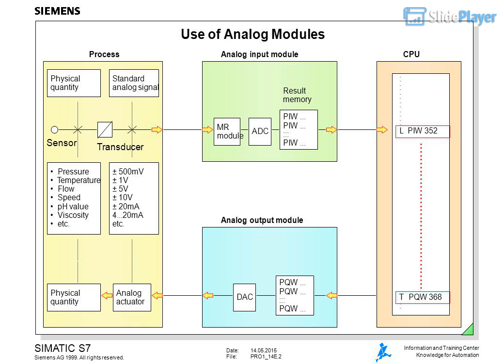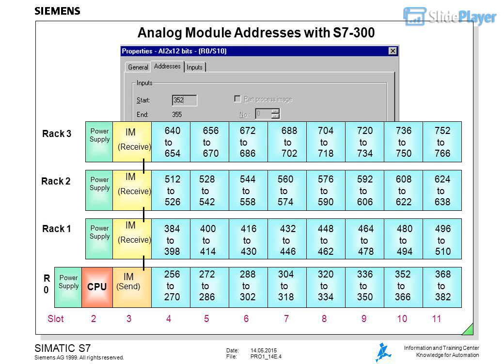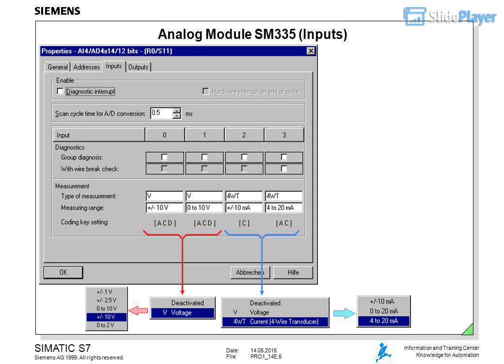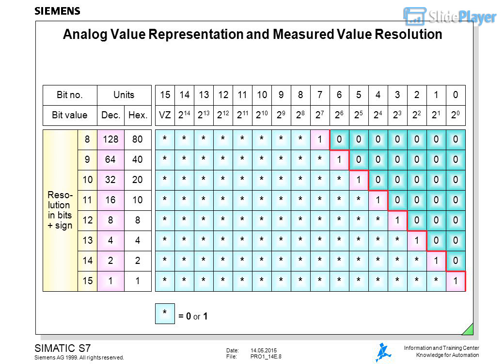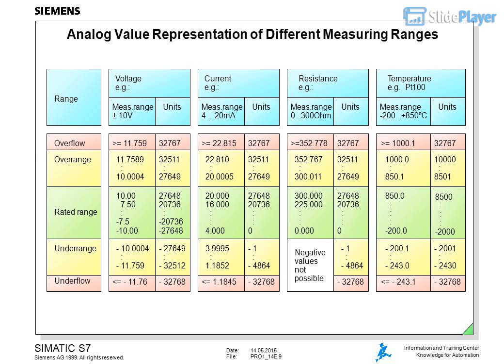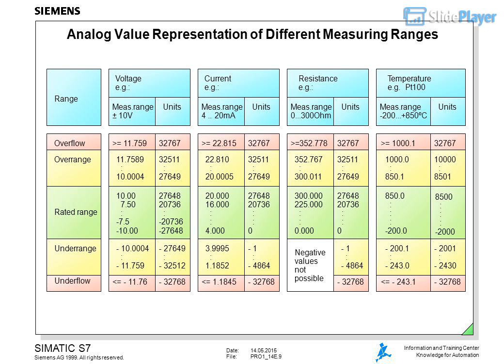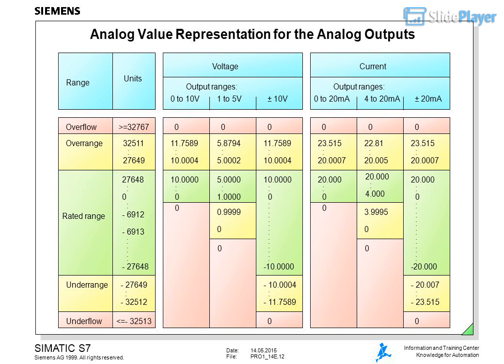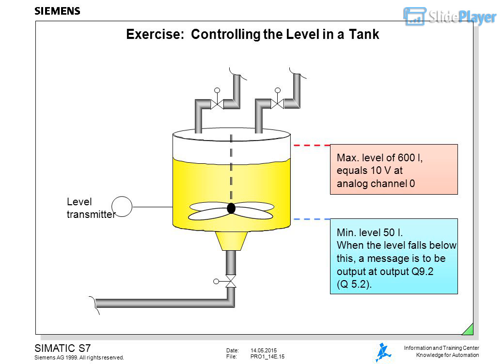Analog Value Processing